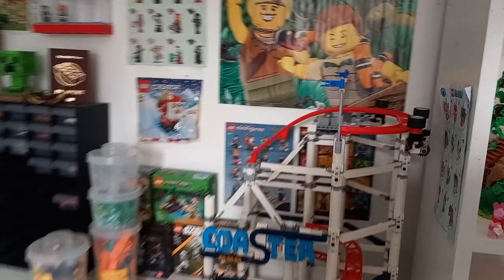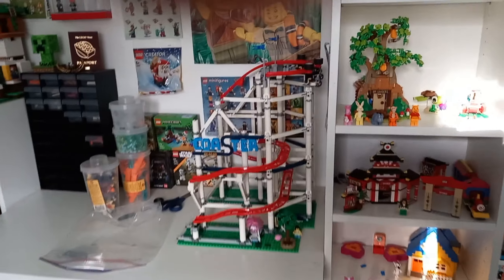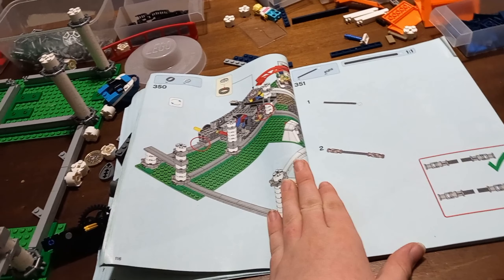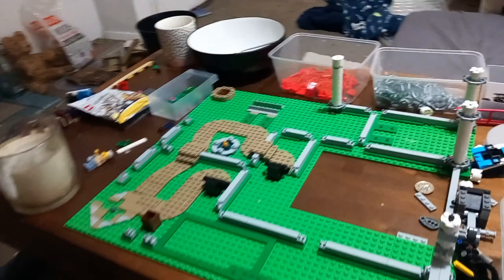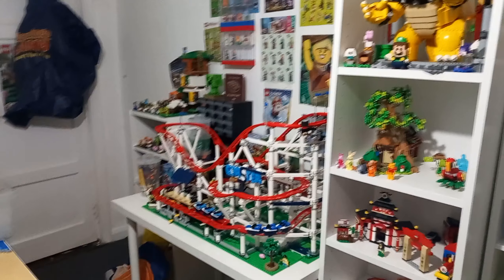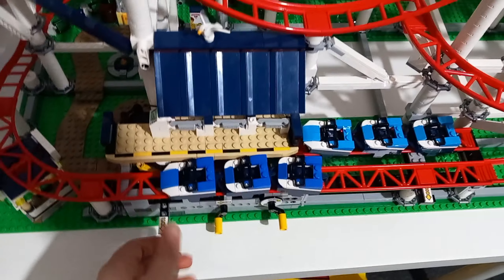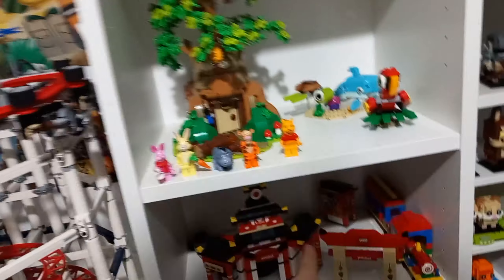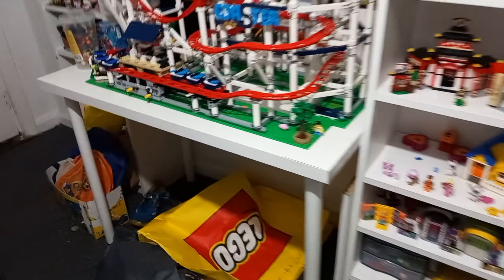Lego Roller Coaster 10261 4000+ Pieces Build | speed Review | Future + Lego Amusement Park Plans